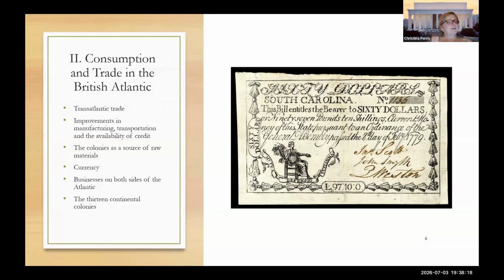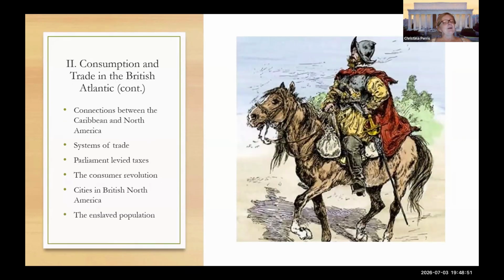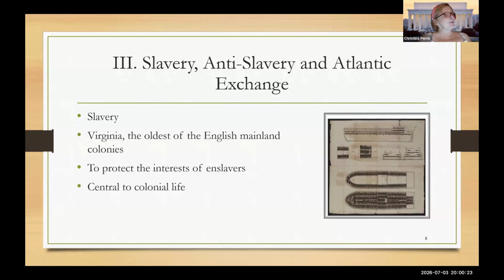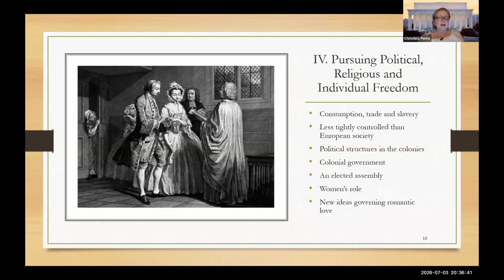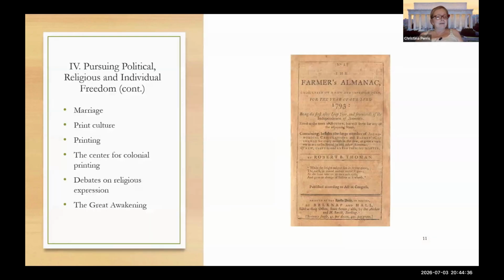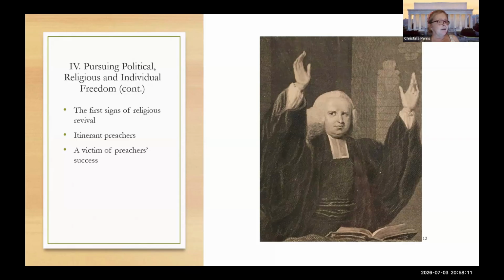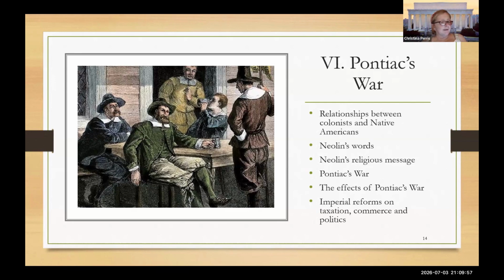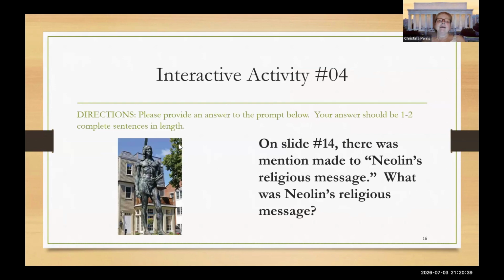Chapter 04 Lecture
Accompanies Chapter 04 of The American Yawp.